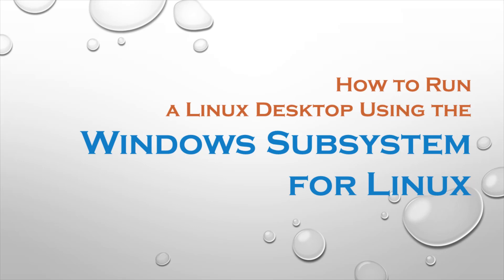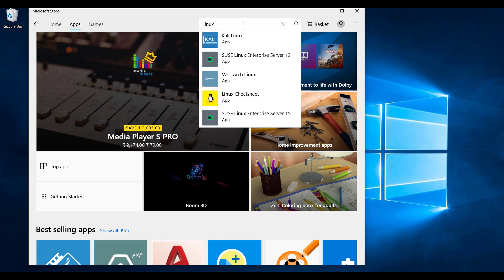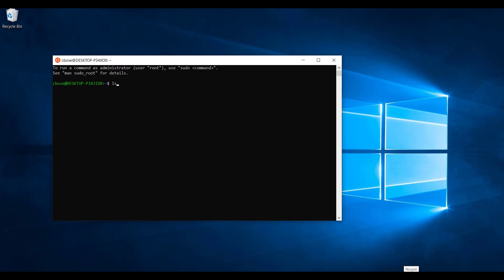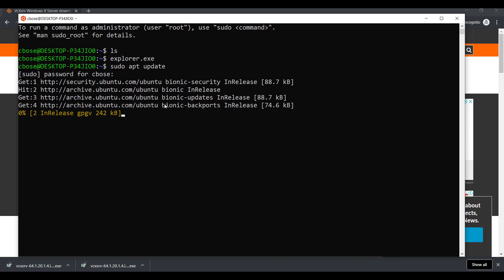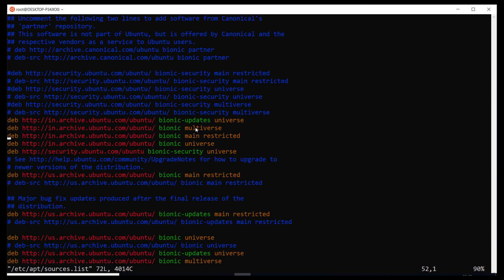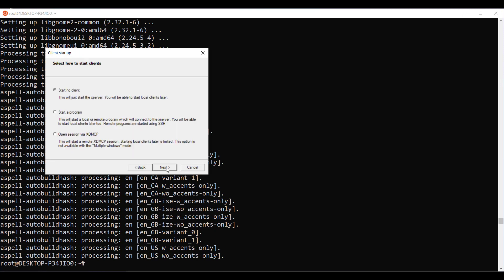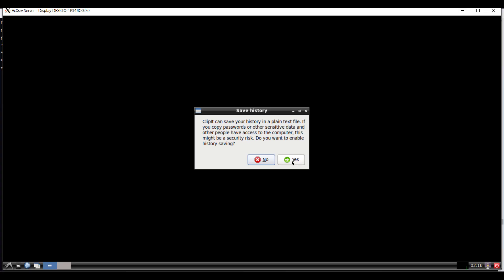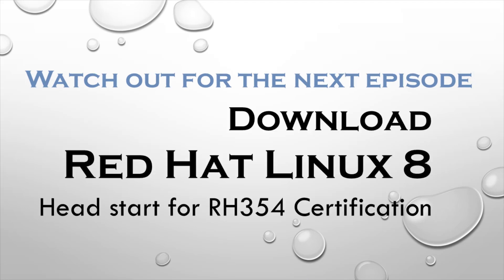Windows Subsystem for Linux | Ubuntu | Xserver | Lxde | Bash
Windows Subsystem for Linux allows us to install various flavors of Linux within Windows 10.
No more dual booting. However to configure a graphical Linux desktop you need to configure Xserver.
This video demonstrates how to configure VcXsrv on Windows 10 as Xserver and run Lxde desktop in Ubuntu installed by Windows Subsystem for Linux.

Had to make change in /etc/apt/sources.list for installing additional packages. Removed all existing repositories and added following: